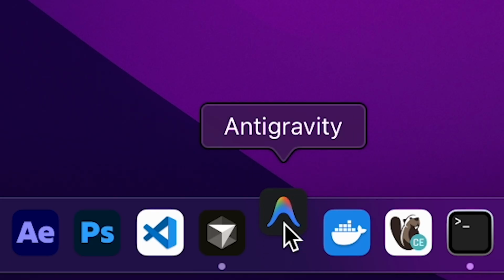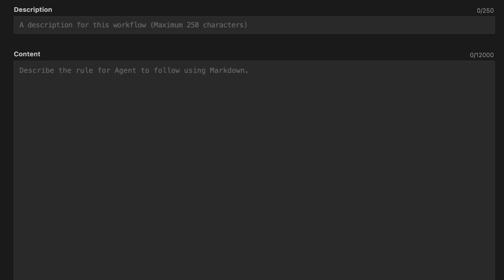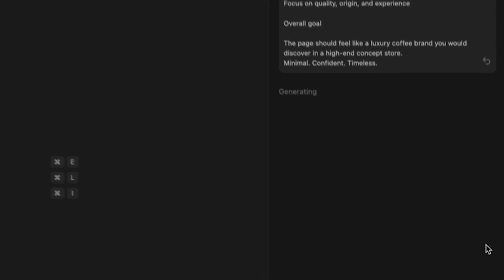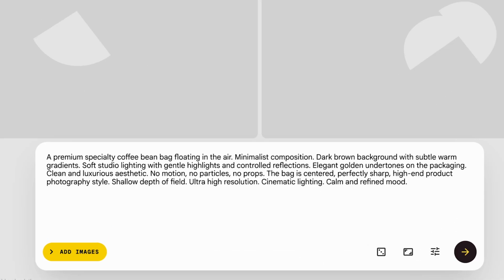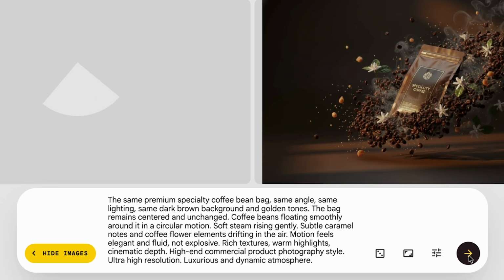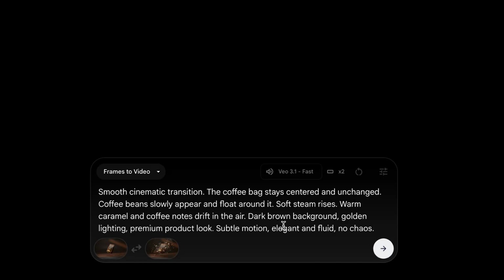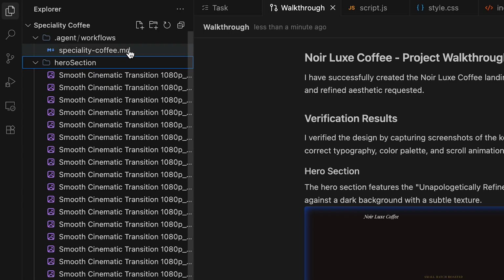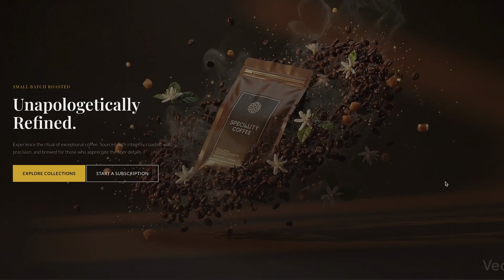How I Build Animated Web Pages Using Google Antigravity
This video shows how to build Apple-style scroll animations using *Google Anti-Gravity*. You’ll learn how to create scroll-driven hero animations, prepare consistent visuals, and connect everything so scrolling controls the animation smoothly.

We’ll go through the full workflow. From choosing the right references, generating hero images, turning them into animation frames, and integrating them into Anti-Gravity with proper structure and layout rules. This approach lets you build high-end, interactive websites instead of generic AI-generated pages.

If you’re trying to use AI to create premium websites with real scroll animations, this is the missing piece.

* Setting up Anti-Gravity the right way
* Creating hero images with Google Whisk
* Animating transitions with Google Flow
* Turning animations into scroll-controlled sequences

### **Chapters**
00:00 – Introduction
00:14 – Anti-Gravity setup and custom rules
01:10 – Base website generation
01:59 – Creating hero images in Whisk
03:12 – Animating images with Flow & Video to frames conversion
03:53 – Scroll animation inside Anti-Gravity